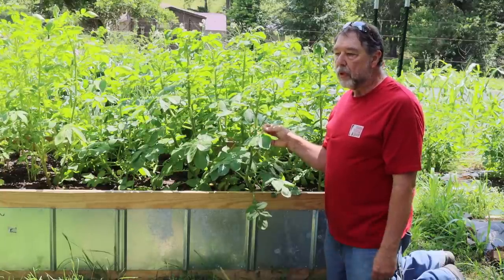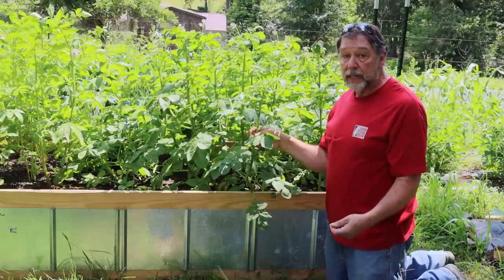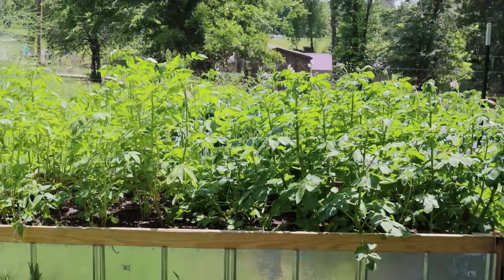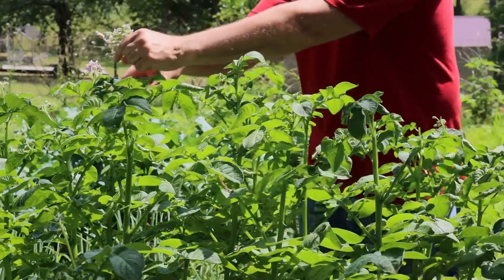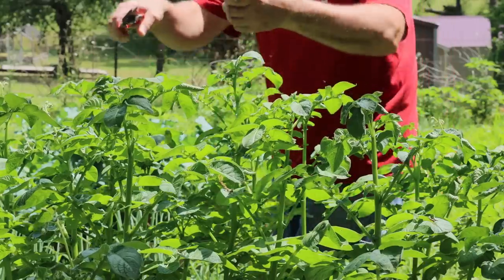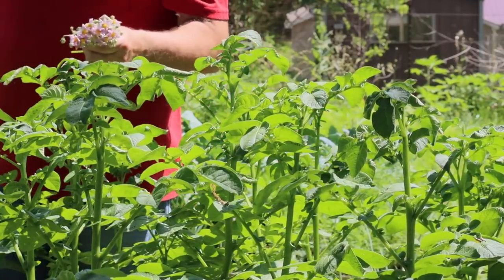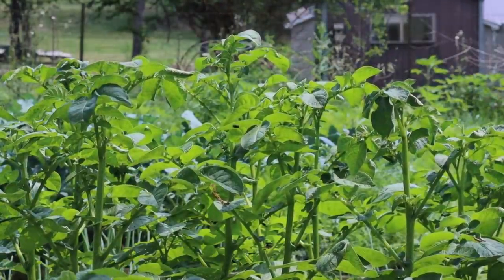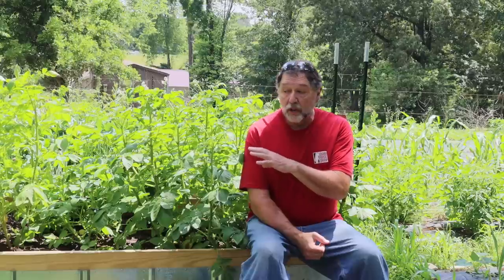Fertilize and prune your potatoes crop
Fertilize and prune your potatoes crop. Fertilize for your spuds or any root crop requires more than just your standard 10/10/10.
 Let's first start with those numbers. the first is for nitrogen, the second is for phosphorus and the third is for potassium.
 Nitrogen:  Promotes leaf and stem growth and aids in the photosynthesis process. Nitrogen is one of the main components of the amino acids, which form the proteins that plants need to live and thrive.

 Phosphorus: It is used in cell division to help generate new plant tissues.
It promotes root growth and health.

Potassium: Triggers certain plant enzymes and regulates Co2 uptake. Also vital for the transportation of water and nutrients within the plant.

Being a root vegetable the plant will need more phosphorous to produce its eatable parts, the potatoes. So if you are using a fertilizer that has equal parts of the three main components, you may need to add more phosphorus
this can be done by using bone meal, but make sure to read the directions for the correct amount to add.

 Potatoes are in the nightshade family. the only eatable part of the plant is the tubers, the potatoes themselves. The leaves and flowers that are produced are mildly poisonous. So I would not feed them to any farm animals, just throw them in the compost pile.
 I am trimming the blooms from the plants as they appear so the plant will direct its resources into making the potato tubers.